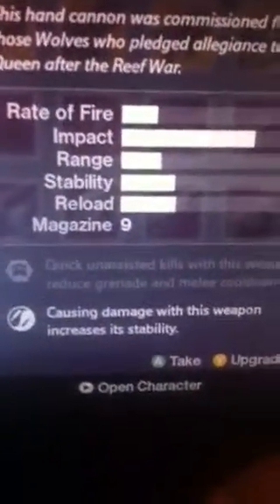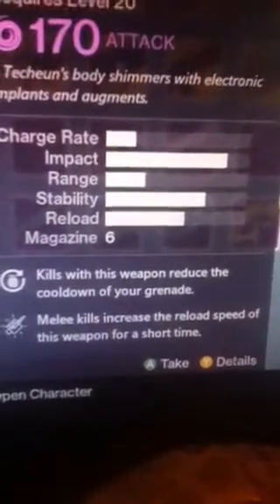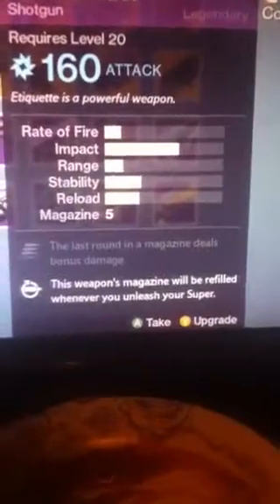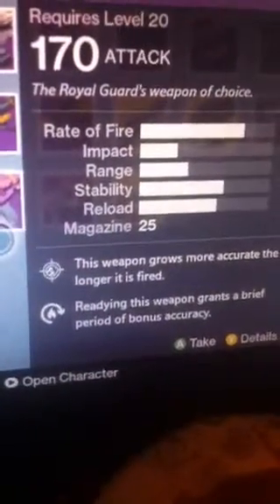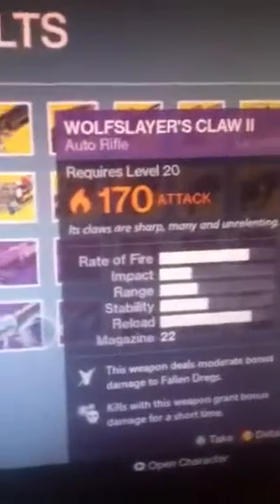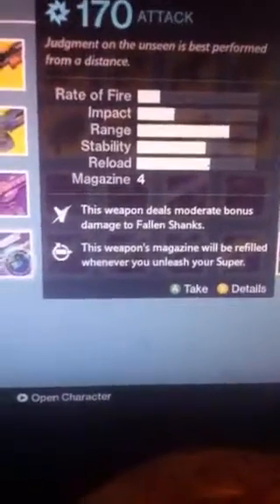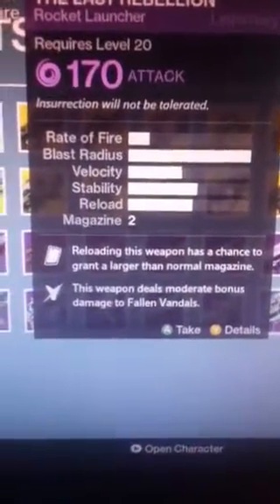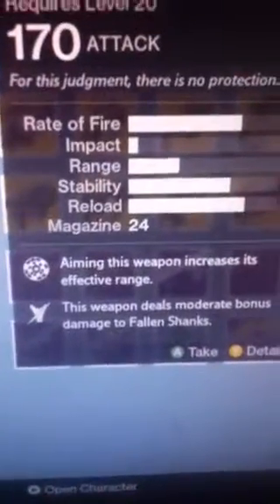Destiny all house of wolves queen weapon review